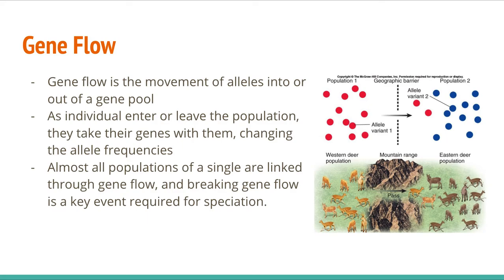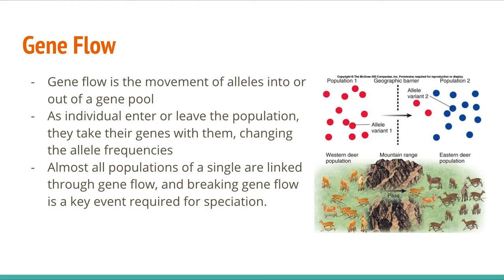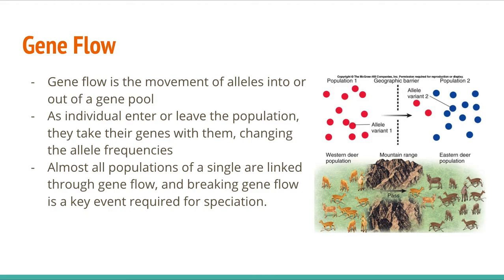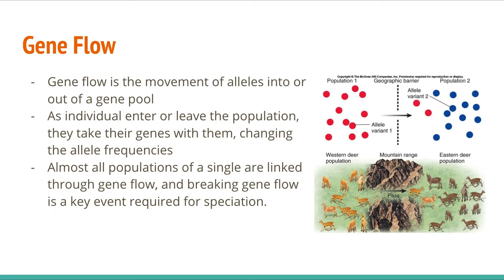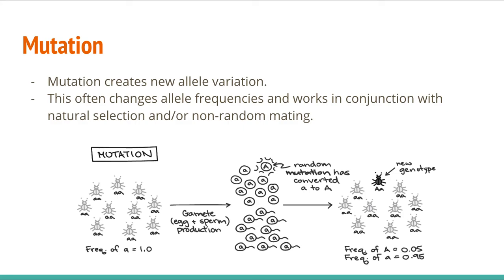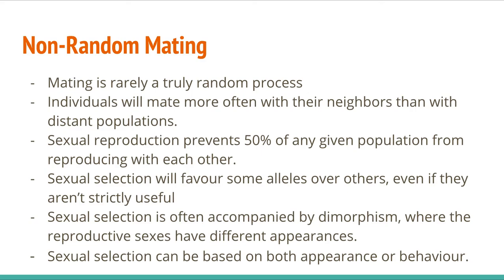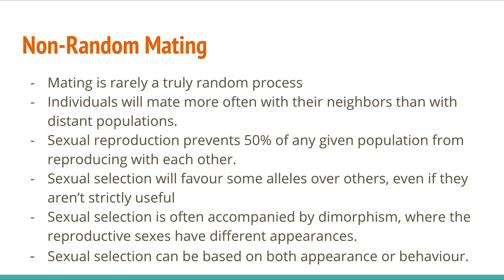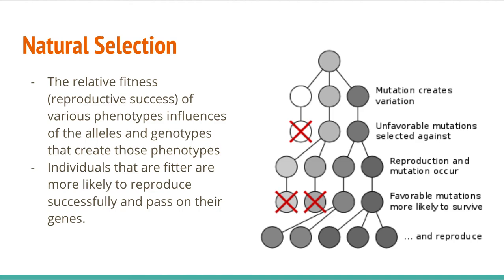Bio 30 9.1.5 Gene Flow and Selection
How do population connections and natural selection impact a gene pool?